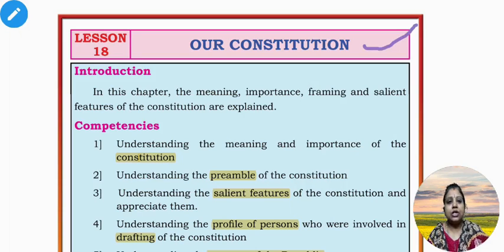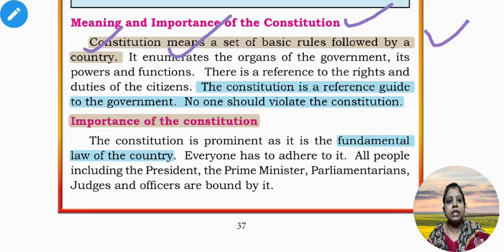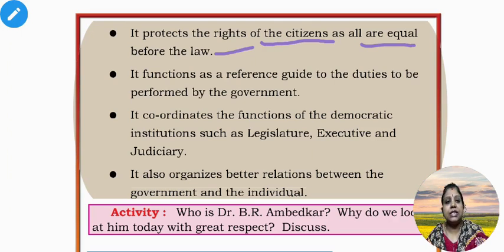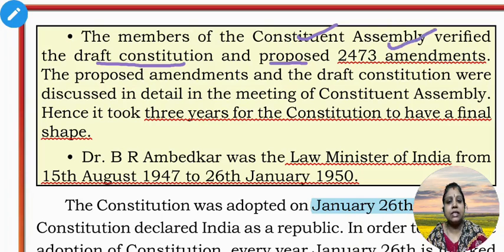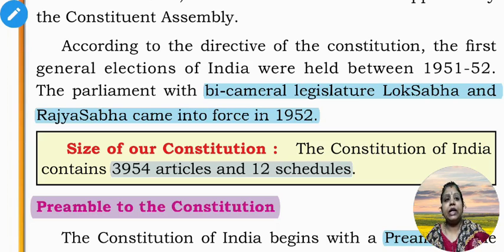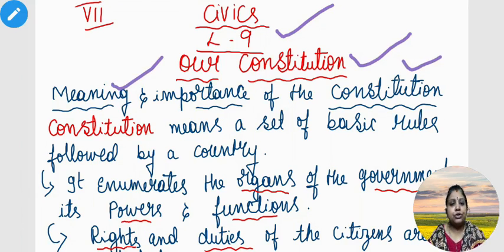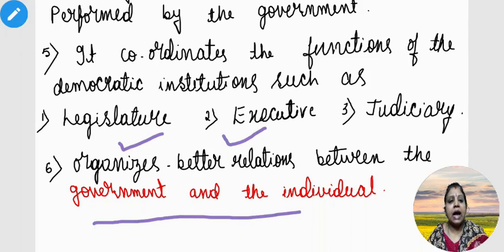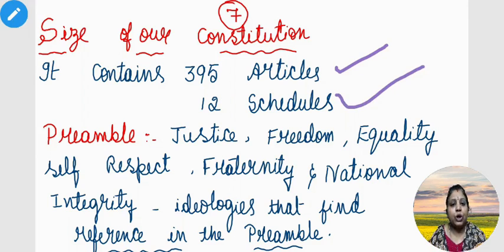7th social science Our Constitution Part 1